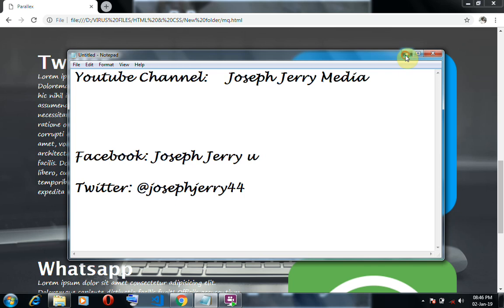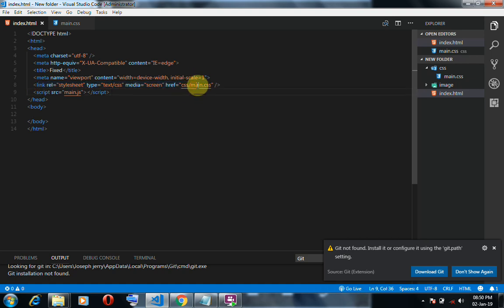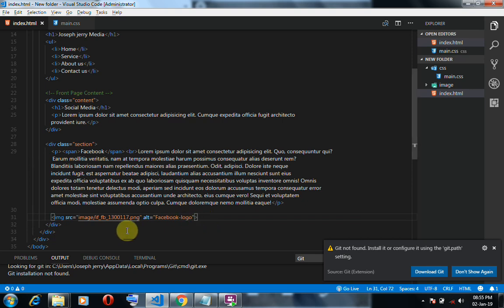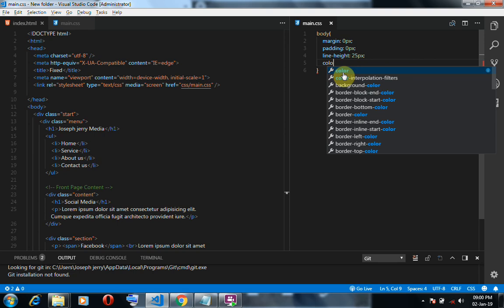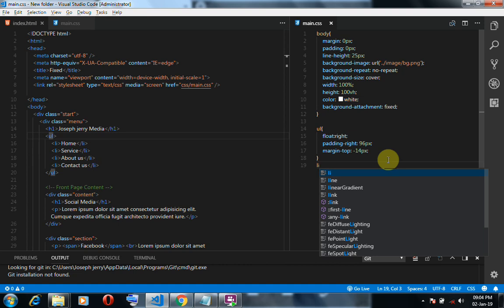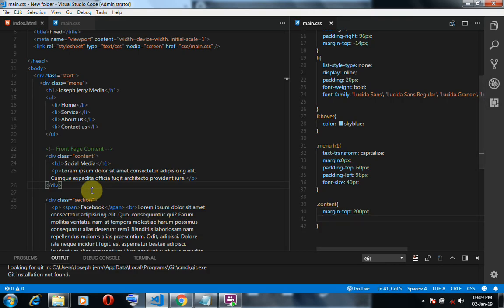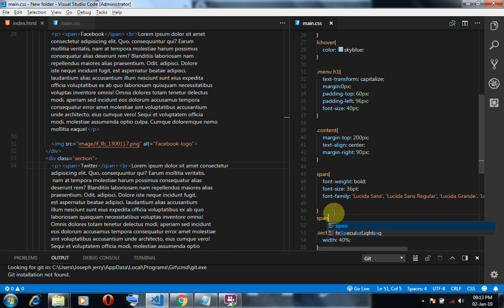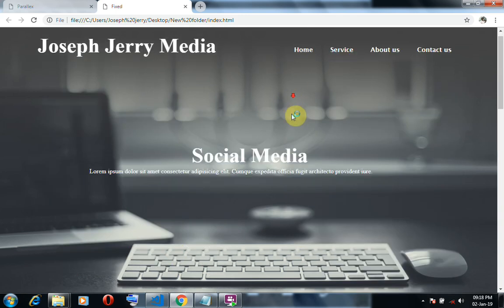Learn How to Create your own Fixed Background Scrolling Using HTML and CSS Only.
Fixed Background Scrolling Using HTML and CSS. Easy to learn.